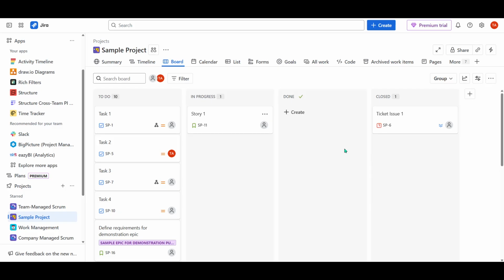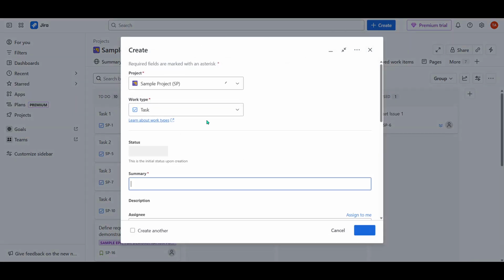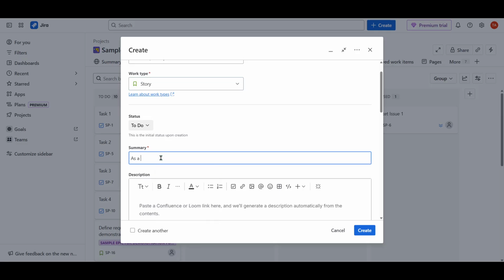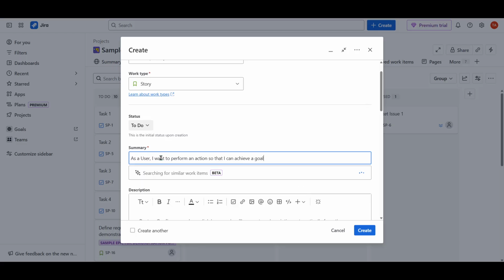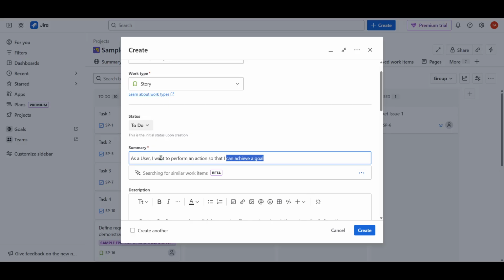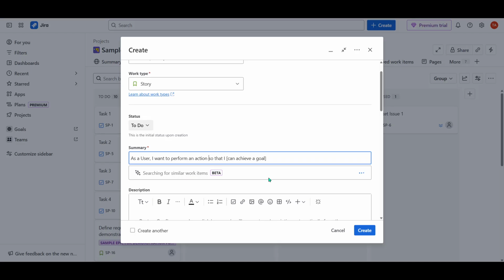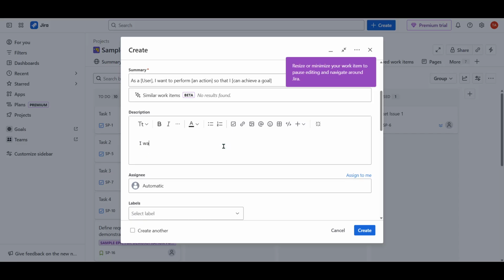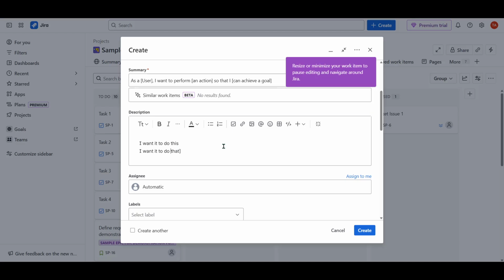This is How to Write User Stories in Jira! (2025 Tutorial)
Learn how to write effective user stories in Jira with the correct format, examples, and best practices to improve backlog management and agile sprint planning.